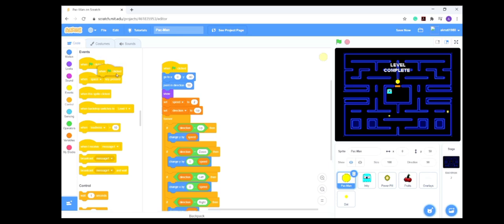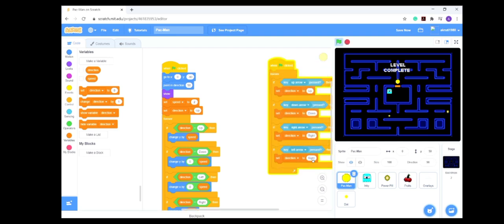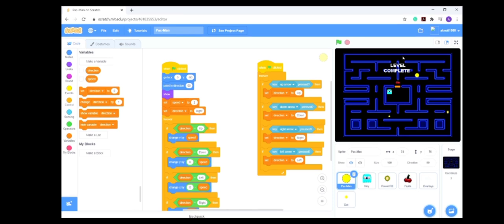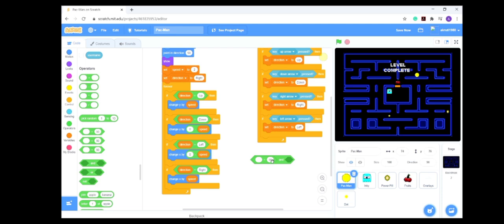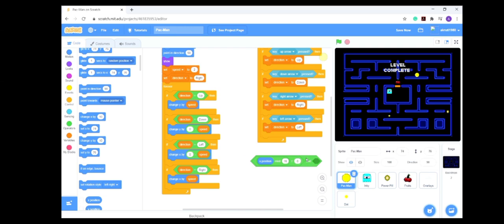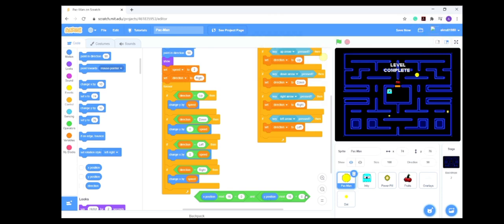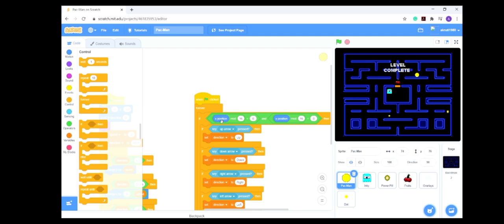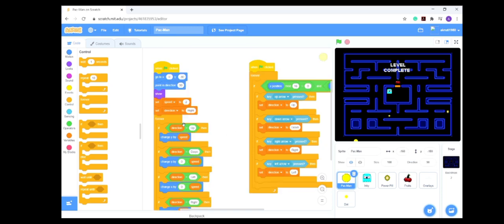Controlling Pacman in the maze